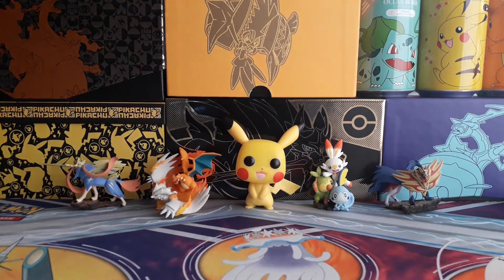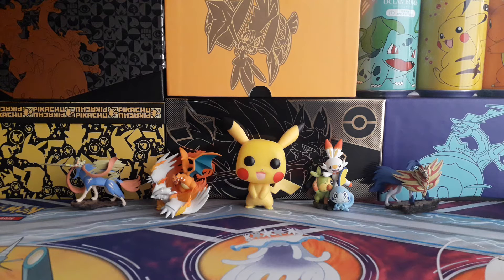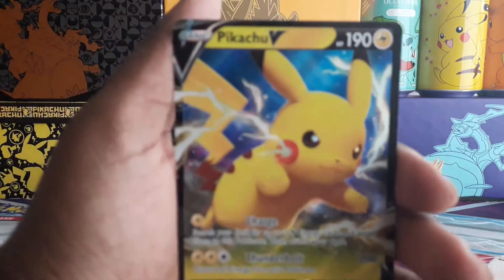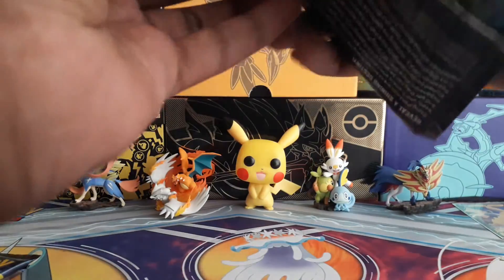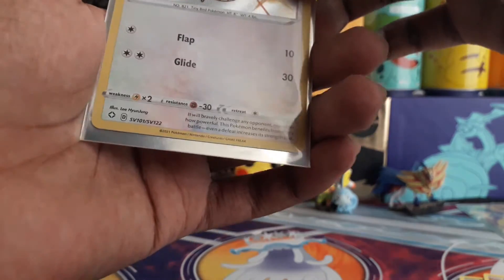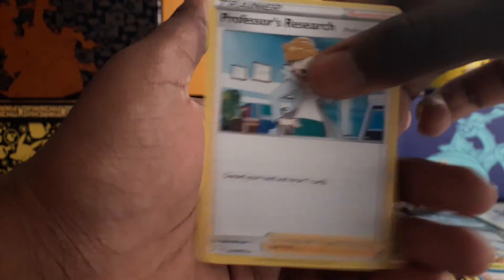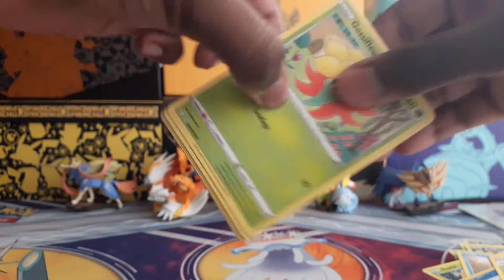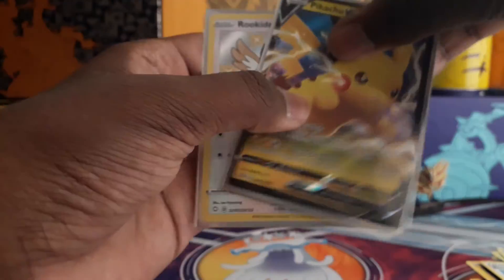Pokemon Shining Fates Pikachu V Box Opening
In this video I open a Pokemon Shining Fates Pikachu V Box. Watch the video to see what I get!